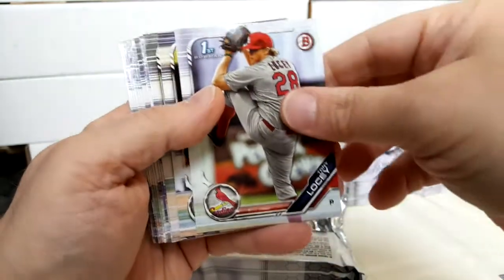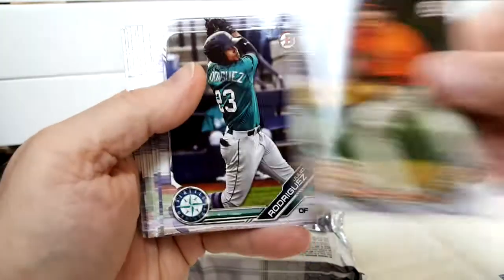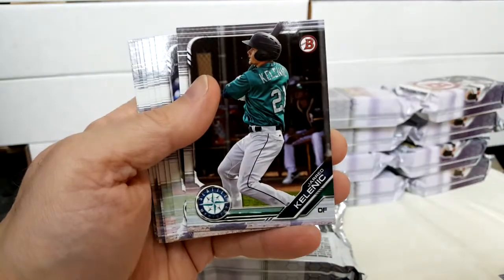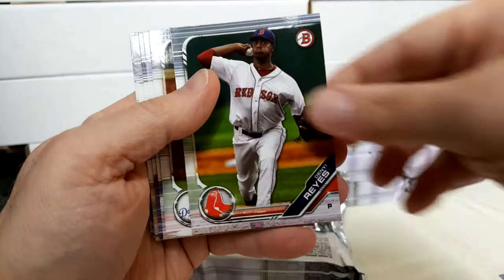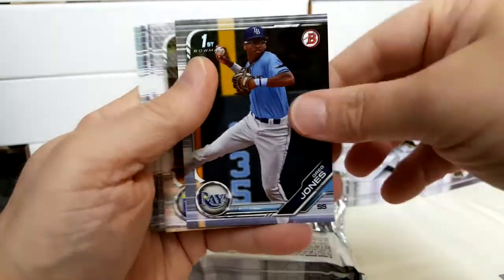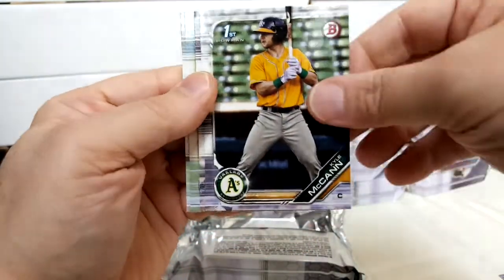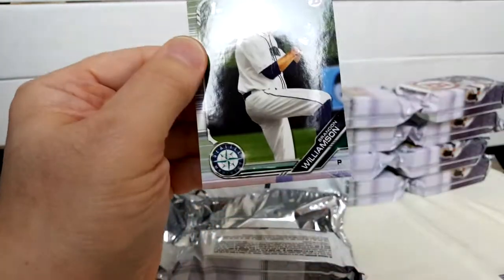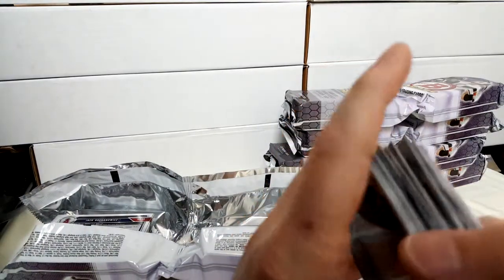2019 Bowman Draft Super Jumbo Box Break - 5 Hits Guaranteed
Today I rip open a 2019 Bowman Draft Super Jumbo box.  Lots of new prospects.  Still working through some issues with the new light so hopefully the glare isn't too distracting,  I hope you enjoy it.